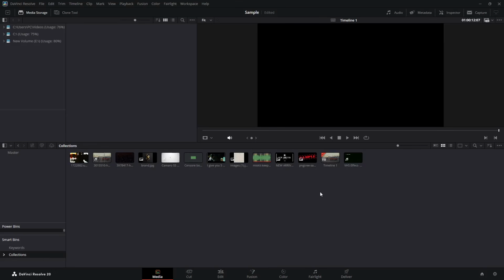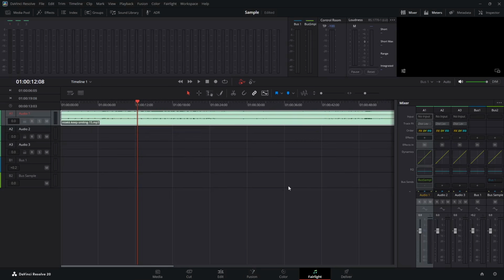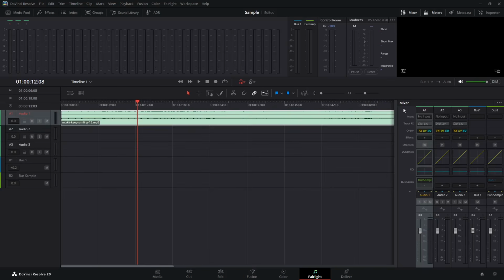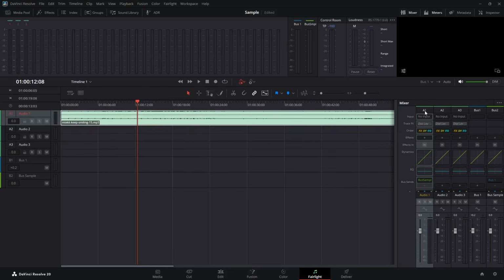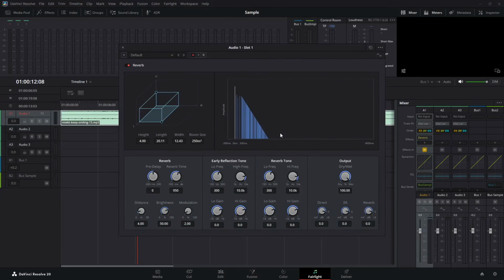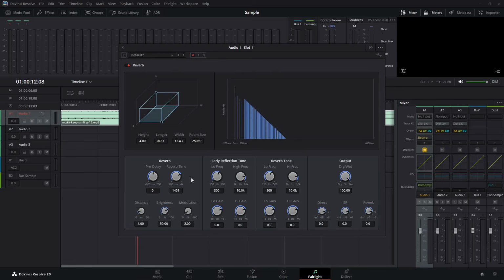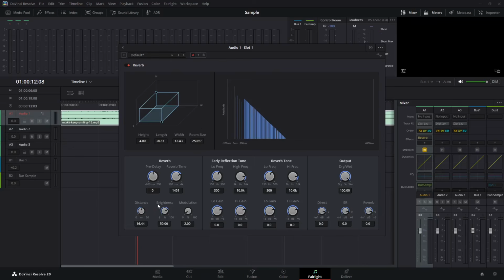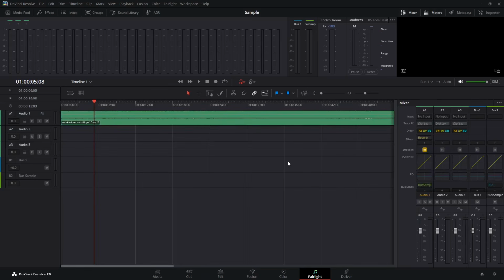How To Make Audio Sound Far Away In DaVinci Resolve (Tutorial 2026)